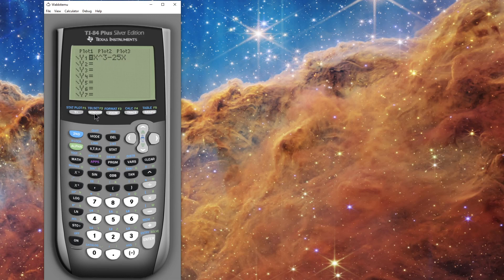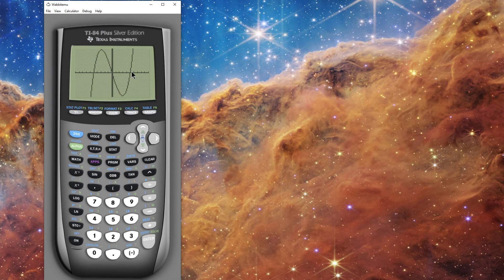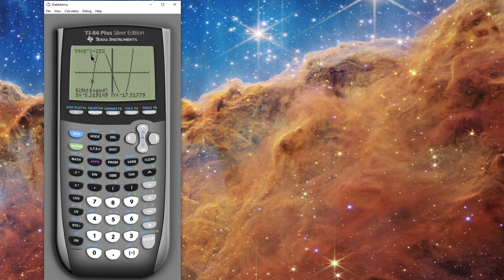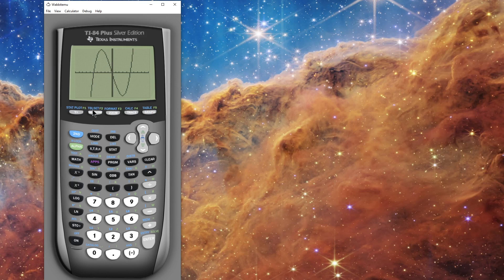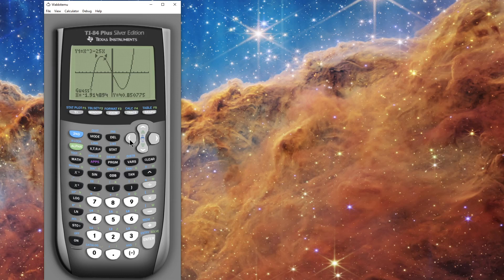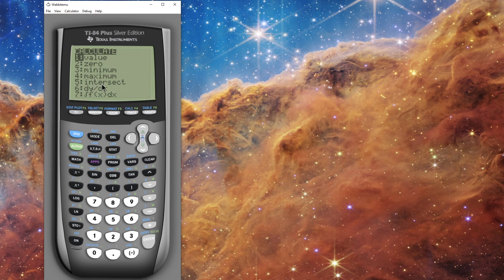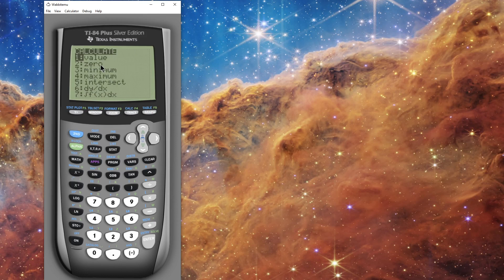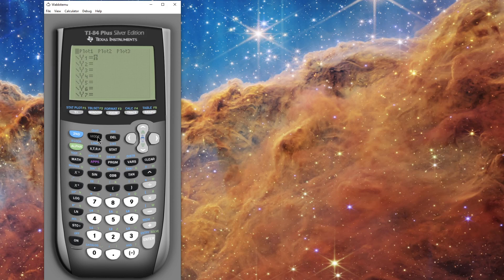TI84 Graphing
Graphing on the Ti84 and finding zeros, max and min points, intersection points.